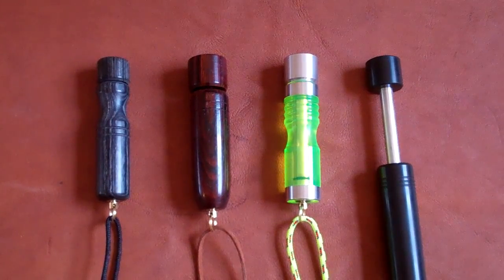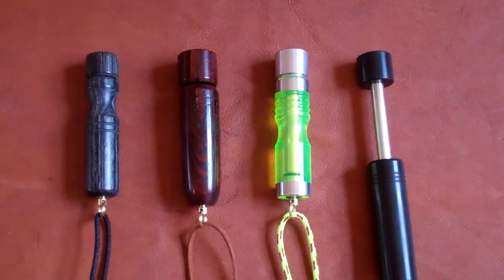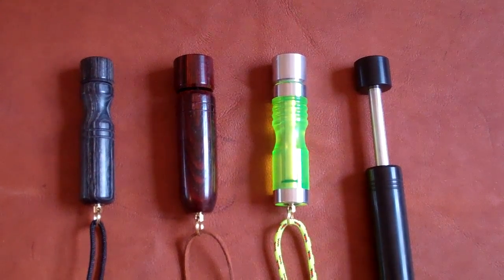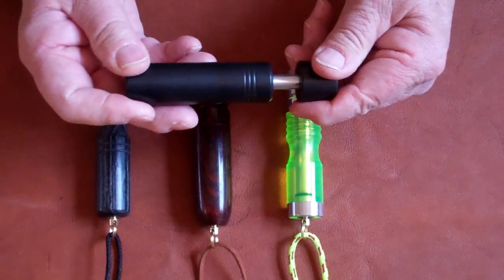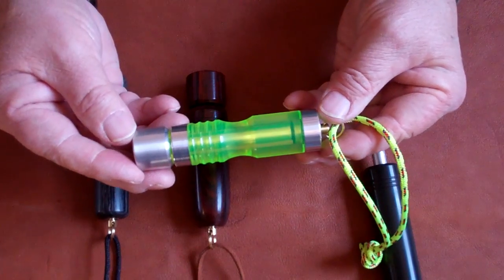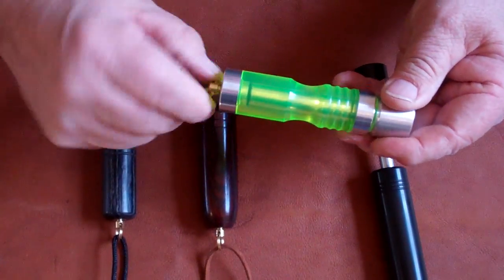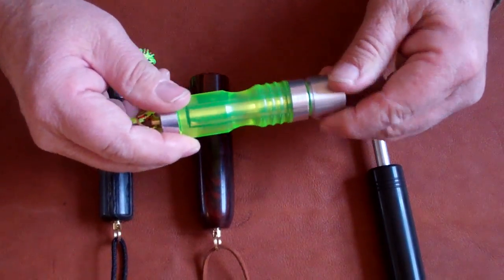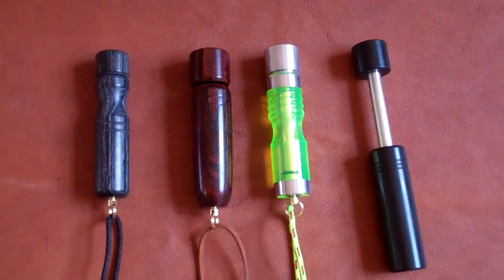Differences in Fire Pistons